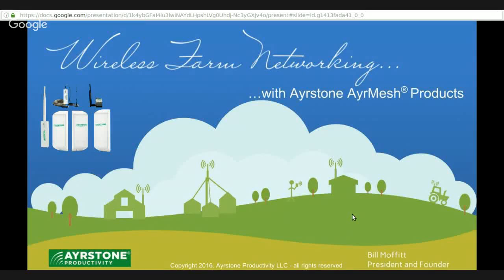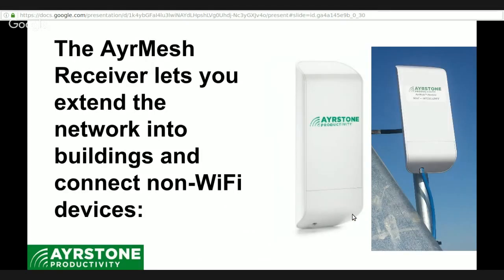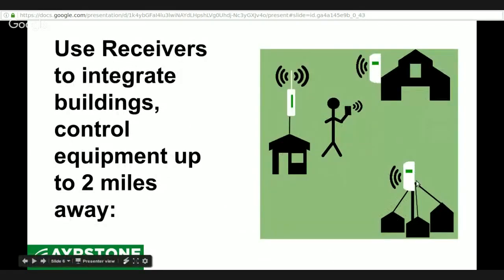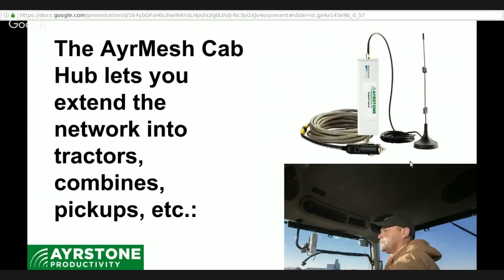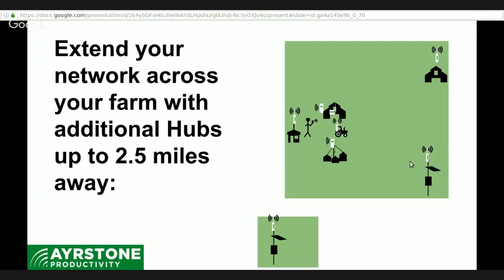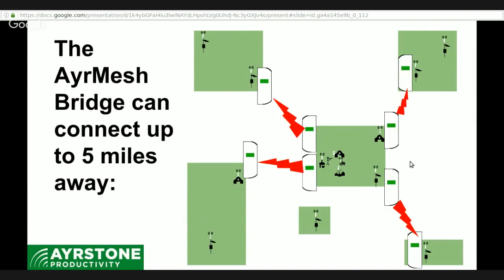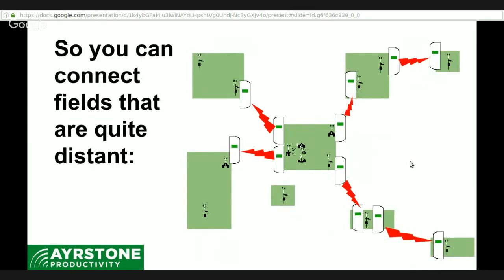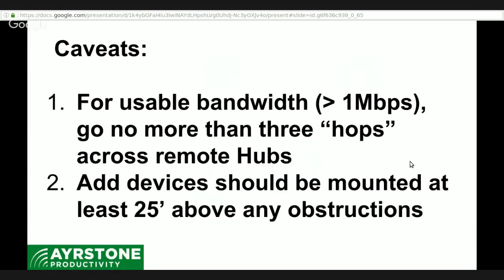About AyrMesh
We'll have a short introduction to the AyrMesh Wireless Farm Networking system, followed by a Q&A session. If you have an AyrMesh network, this is an opportunity to learn about the options available for your system. If you have a farm, ranch, or other rural property and want to learn how to extend your private WiFi network across your property, please join us.